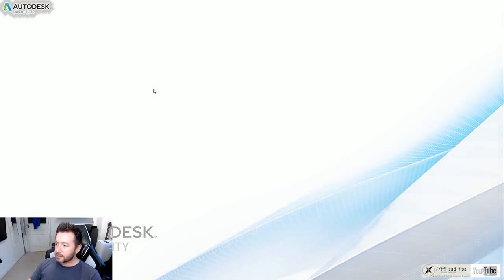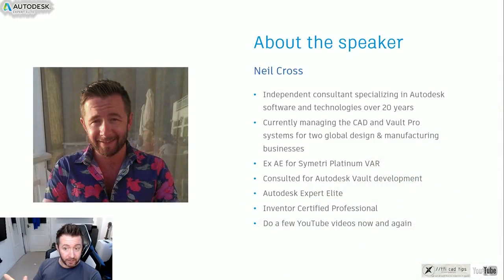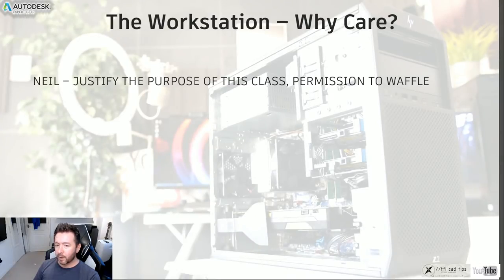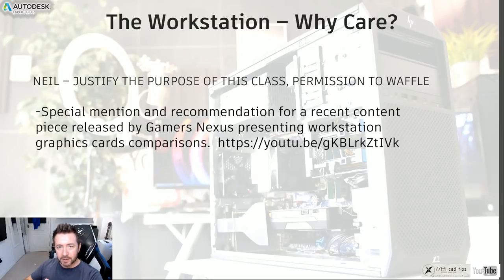Buying the Right Workstation For Inventor | Autodesk University 2018 Class Lecture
This is a reproduction of my lecture at Autodesk University 2018 in Las Vegas.  They were meant to record the actual class but it didn't happen.